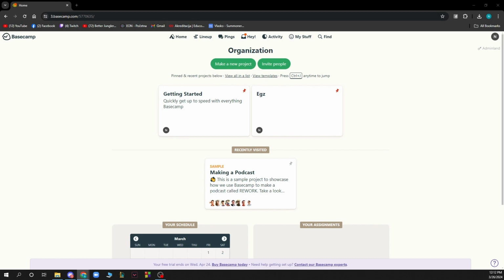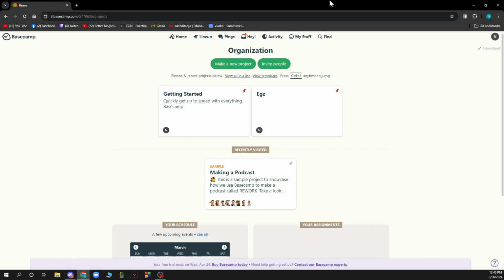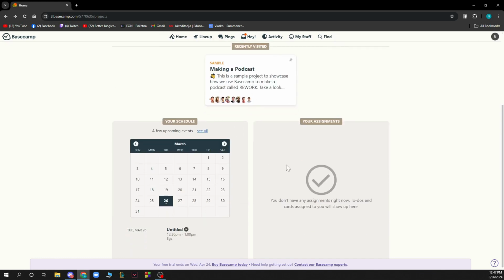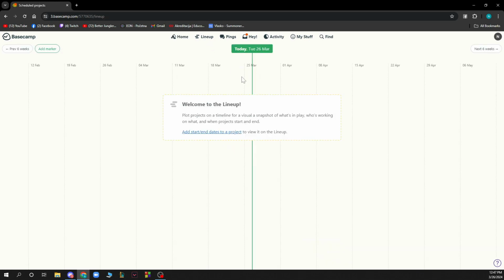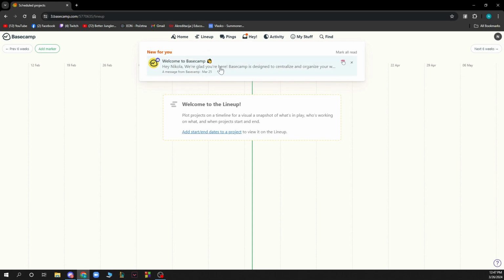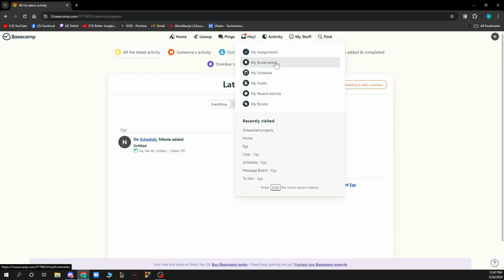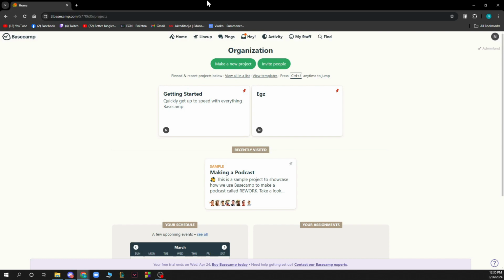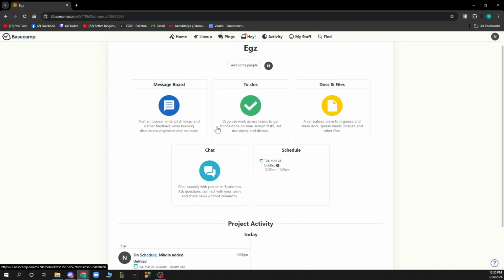How To Create Automatic Check Ins In Basec (Quick Tutorial)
How To Create Automatic Check Ins In Basec , so stay until the end of the video to see the full explanation.